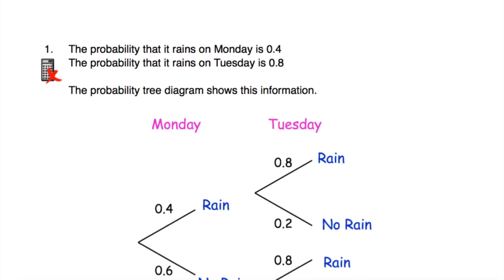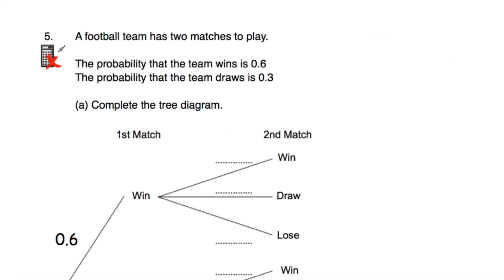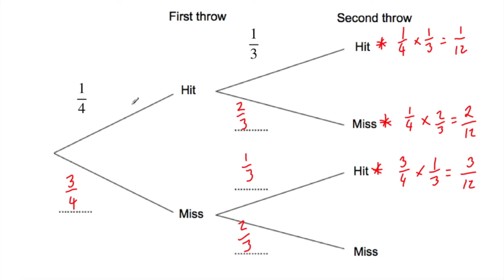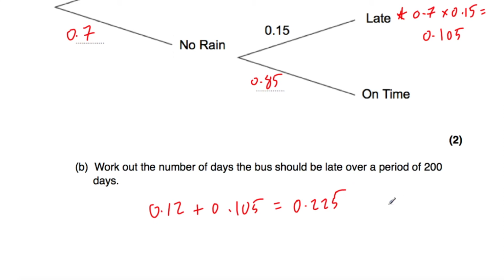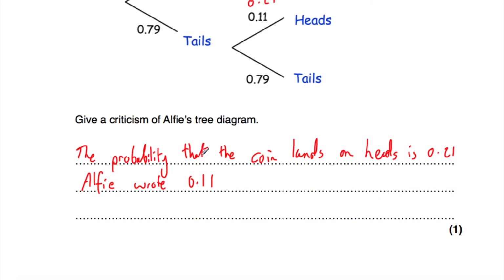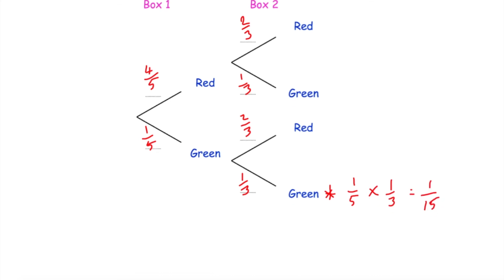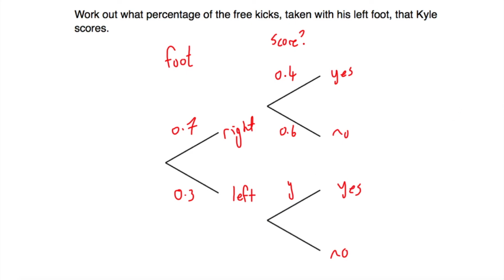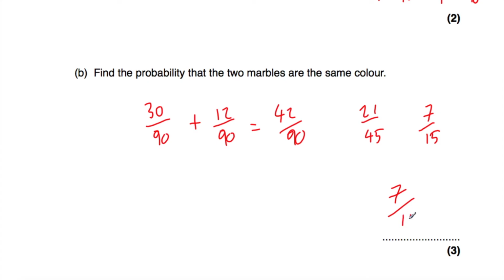Tree Diagrams Answers - Corbettmaths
The video solutions to the Corbettmaths Practice Questions on Tree Diagrams.